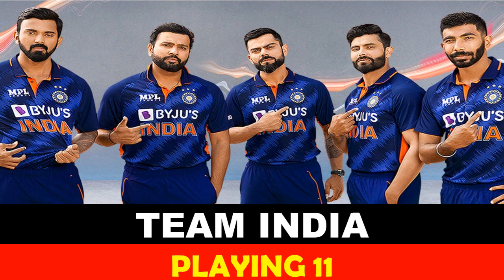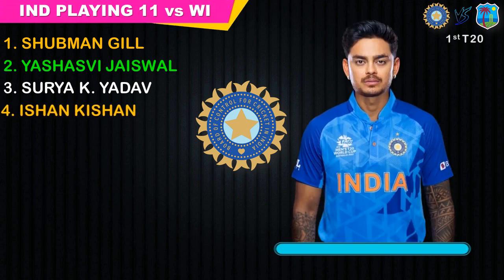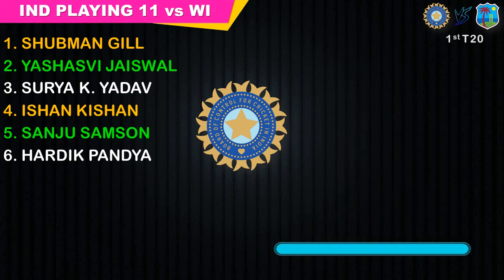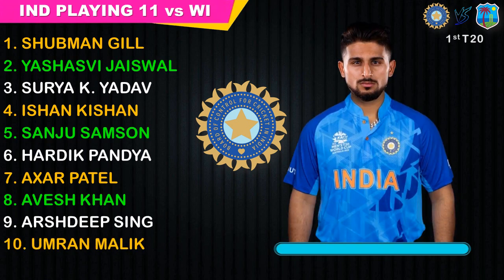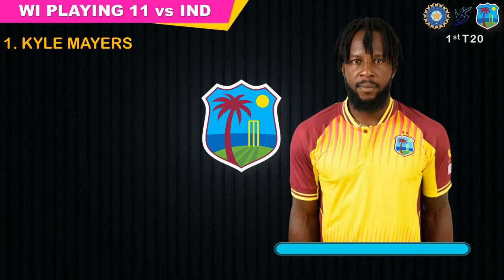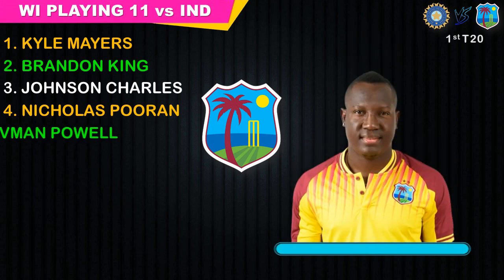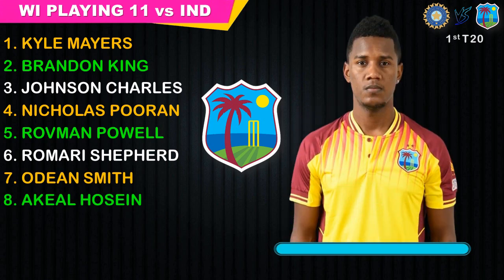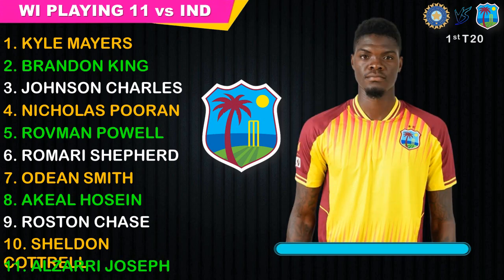India Tour of West Indies 1st T20 Playing 11 | IND vs WI 1st T20 Playing 11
Match Details-
India vs West Indies Playing 11 Match 1st T20
Venue -  Brian Lara Cricket Academy
Date and Time - 3 August 2023, 8:00 PM IST

1. SHUBMAN GILL
2. YASHASVI JAISWAL
3. SURYA K. YADAV
4. ISHAN KISHAN
5. SANJU SAMSON
6. HARDIK PANDYA
7. AXAR PATEL
8. AVESH KHAN
9. ARSHDEEP SING
10. UMRAN MALIK
11. YUZI CHAHAL

WI PLAYING 11
1. KYLE MAYERS
2. BRANDON KING
3. JOHNSON CHARLES
4. NICHOLAS POORAN
5. ROVMAN POWELL
6. ROMARI SHEPHERD
7. ODEAN SMITH
8. AKEAL HOSEIN
9. ROSTON CHASE
10. SHELDON COTTRELL
11. ALZARRI JOSEPH

TOPICS COVERED :
india vs west indies 1st t20 playing 11
india vs west indies t20 playing 11
india vs west indies playing 11
west indies vs india playing 11
ind vs wi 1st t20 playing 11 2023
ind vs wi 1st t20 playing 11
india vs west indies 1st t20 match 2023
india vs west indies t20 2023
ind vs wi 2023 playing 11
ind vs wi t20 playing 11
west indies tour of india ind vs wi playing 11
west indies tour of india wi vs ind playing 11
ind vs wi playing 11

Notice :-
I M Not The Owners  Of  Any Pictures Shwos In The Videos